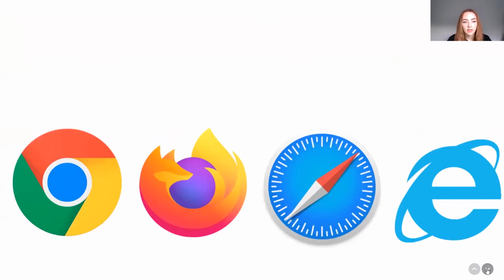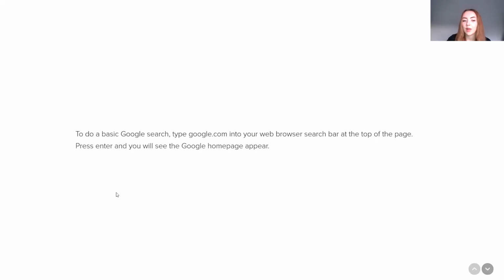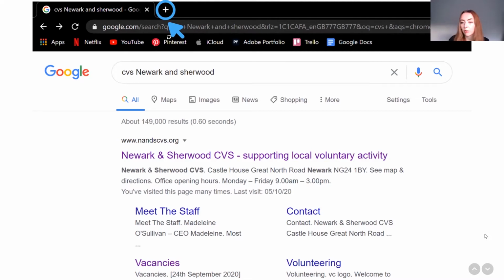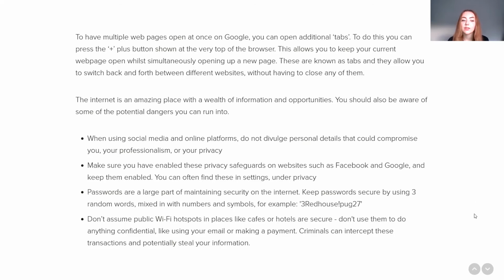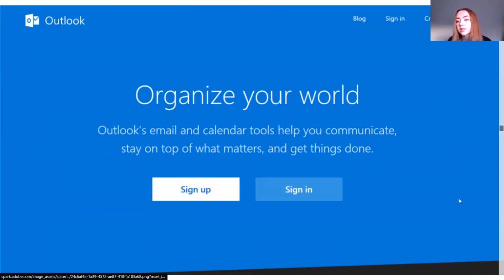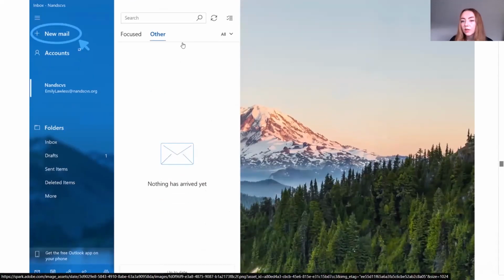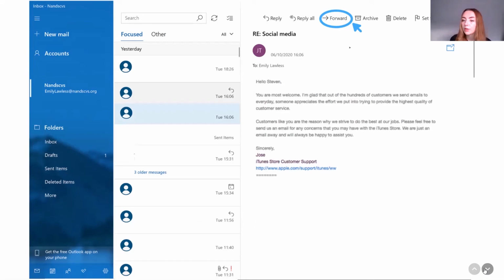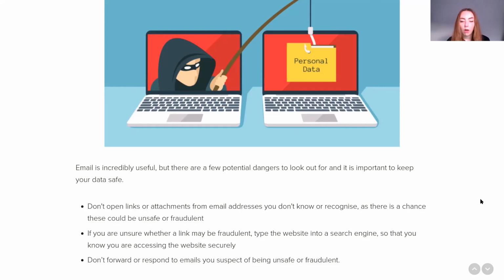Email and Accessing the Internet 'Connect and Communicate'